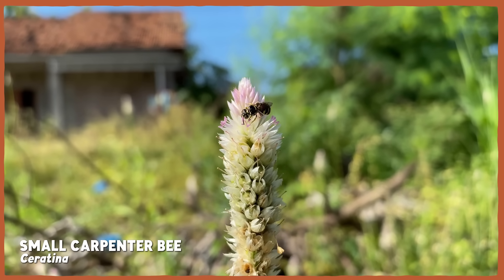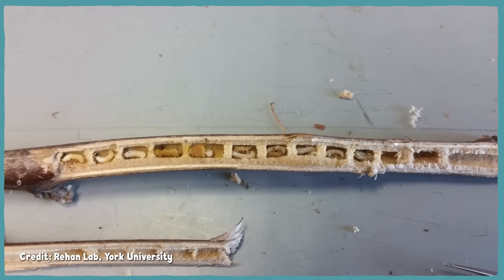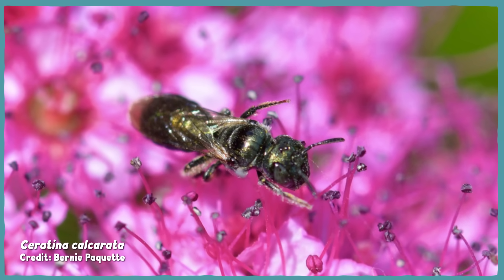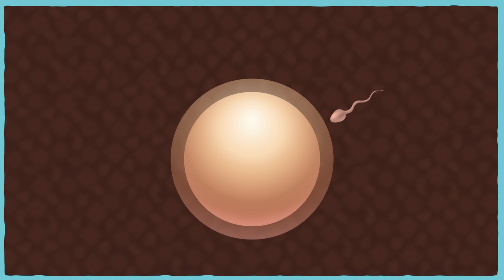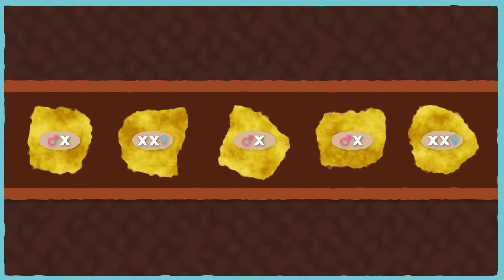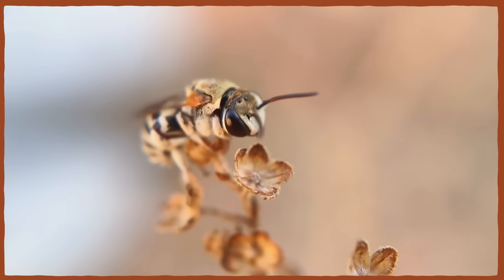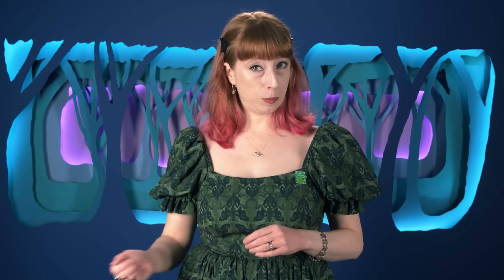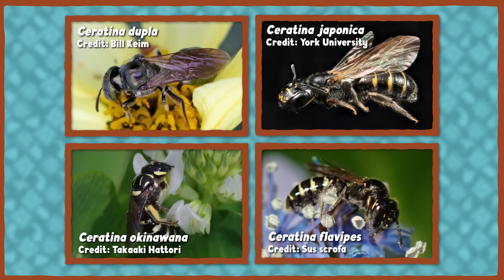The Weird Bee That Isn't Social Or Solitary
There are a lot of different social structures in the animal world, but how did animals go from solitary to social, let alone from basic interactions to elaborate societies? The small carpenter bee may be just the beast to tackle this bizarre and fundamental evolutionary question.

This month's pin is designed by Sami Mark. You can find out more about him and his work